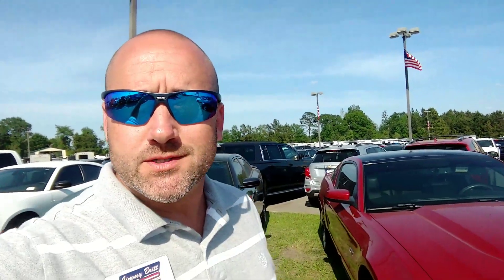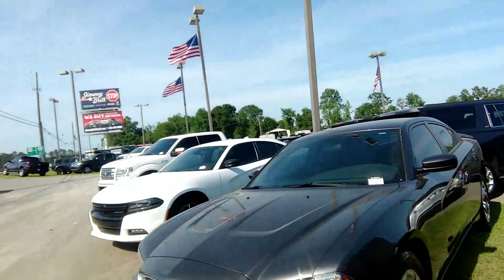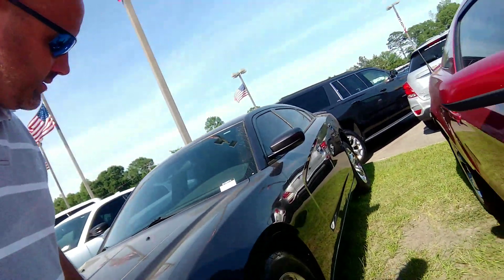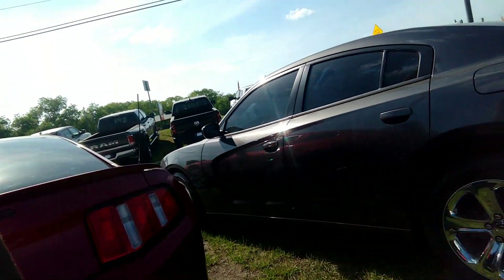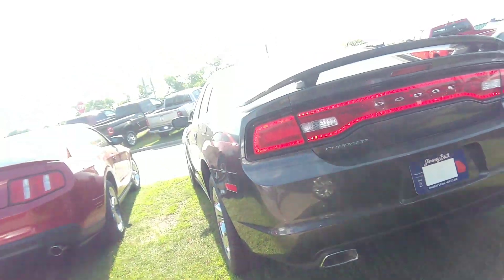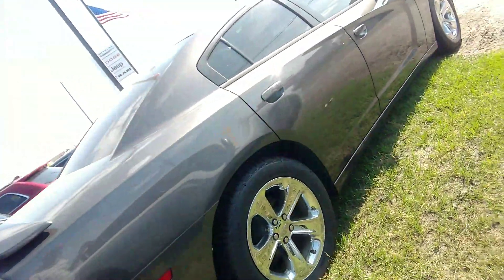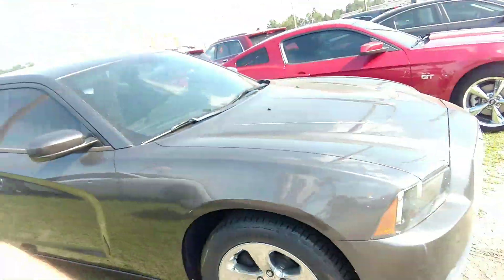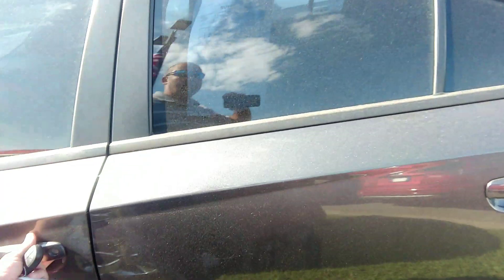2014 Dodge Charger